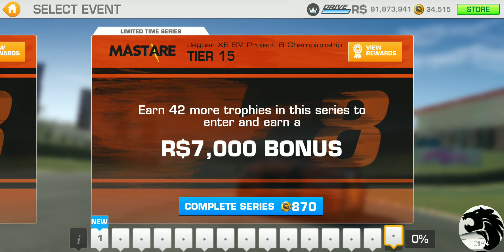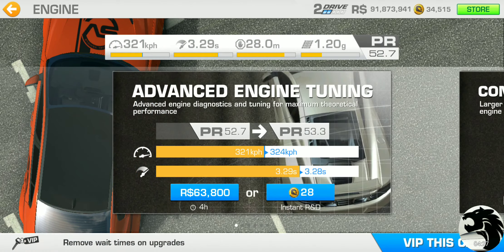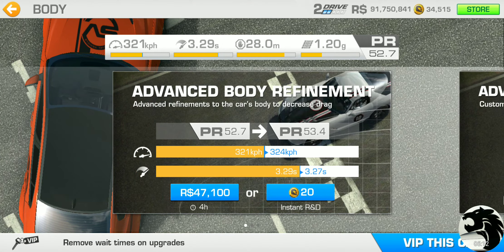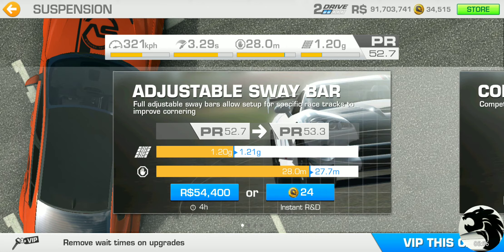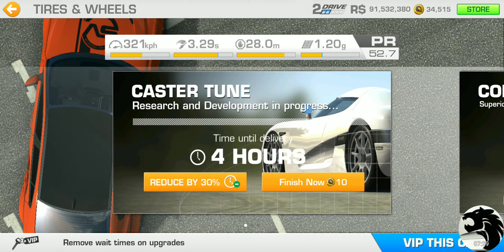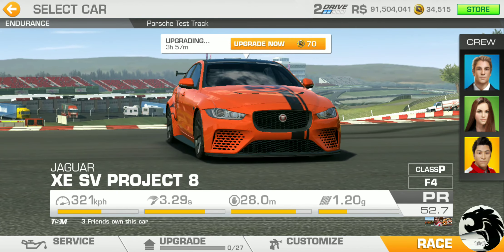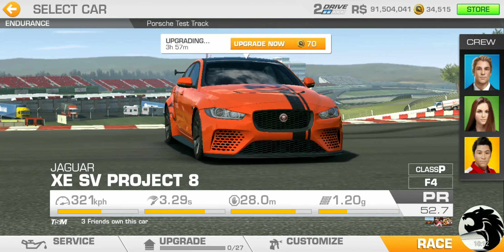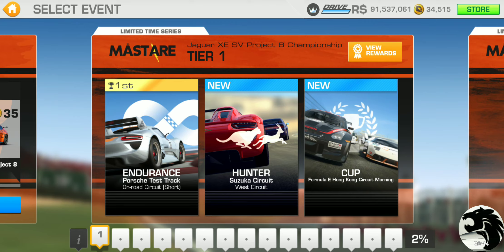Real Racing 3 Jaguar XE SV Project 8 Championship Intro + Tier 1a Endurance @ Porsche Test Track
Jaguar XE SV Project 8 Championship / Tier 1
Endurance @ Porsche Test Track / On-road Circuit (Short)